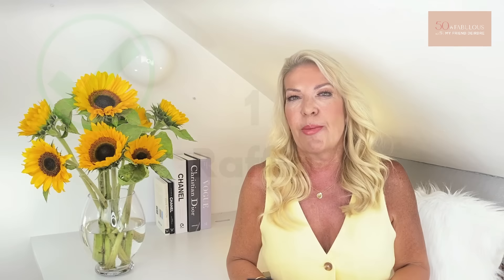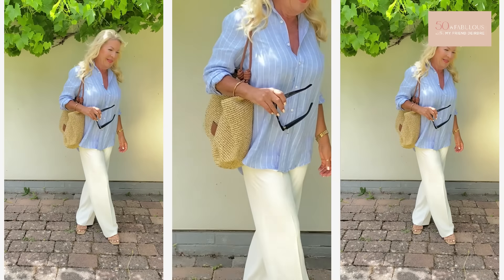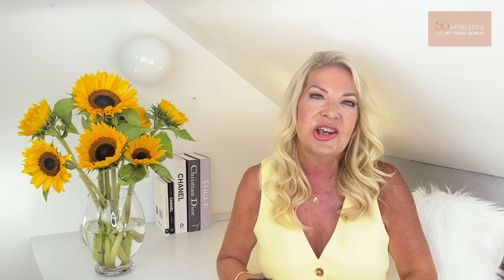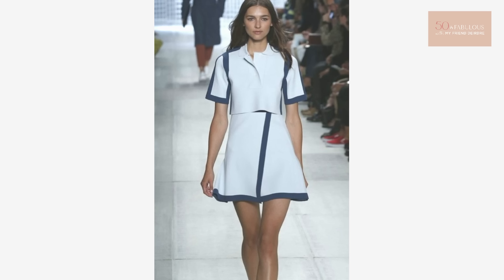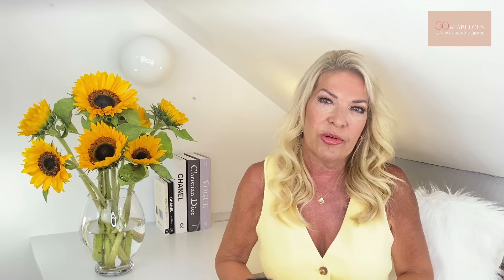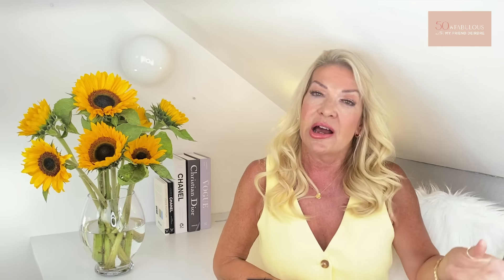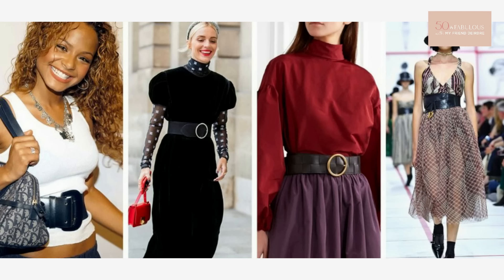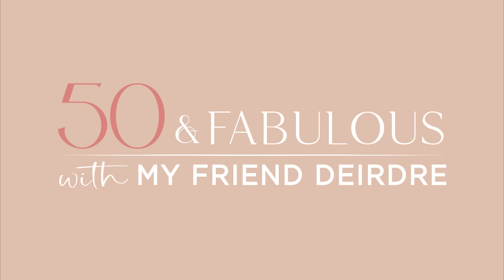SUMMER TRENDS | WHAT TO AVOID AND WHAT TO WEAR OVER 50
In this video, I share what you might like to wear and what you might like to avoid from this summer's trends.
So, if you feel that your wardrobe is looking a little bit tired, here’s some fun inspiration for what’s wearable from the current summer trends and what might not be!

WHAT I'M WEARING:
YELLOW WAISTCOAT
ABBOTT LYON GOLD BANGLE

RAFFIA BAGS:
MARKS & SPENCER STRAW TOTE - UK
MANGO STRAW TOTE - UK
CROSSBODY STRAW BAG
MY STRAW BAG
SEZANE BASKET - US

LOOK 1:
STRAW BAG
STRIPED LINEN SHIRT
TAILORED TROUSERS - UK

LOOK 2:
TAILORED TROUSERS - UK

POLO SHIRT
RALPH LAUREN POLO
STRIPED SHIRT

SLIM SNEAKERS - UK

A-LINE SKIRTS:
REISS - UK
M&S - UK
CREW CLOTHING - UK;

This does not affect your price or experience. Unless disclaimed, I am not contracted to talk about or promote any items I show. Thank you so much for supporting my channel!